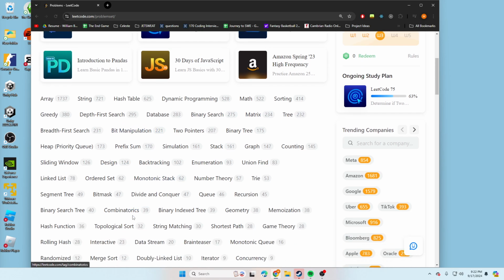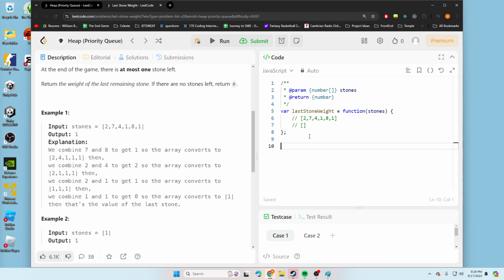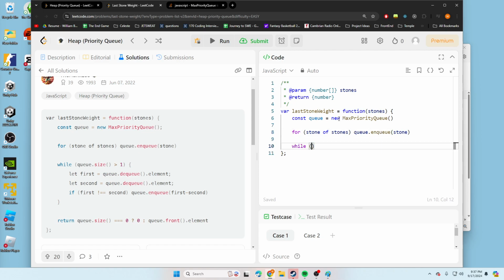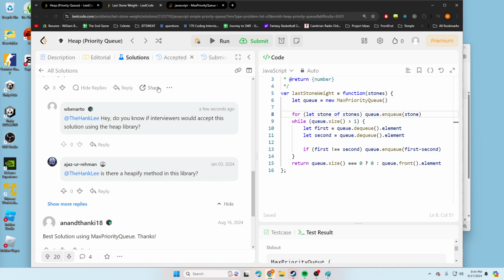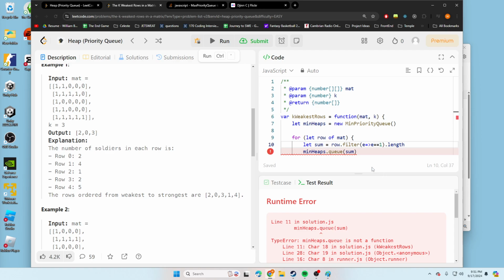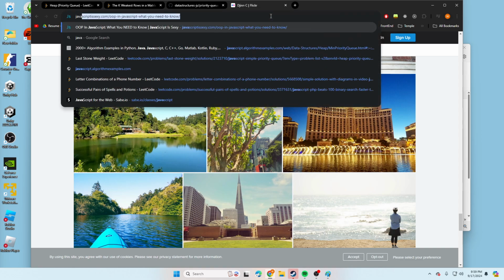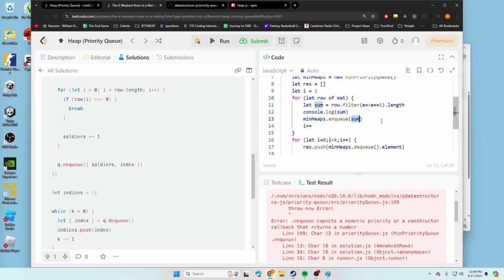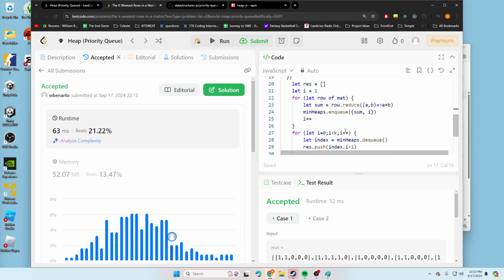Daily Leetcode Grind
Learning Javascript Library for MinPriorityQueue and MaxPriorityQueue. The struggle continues...